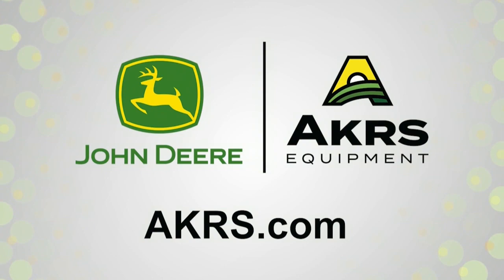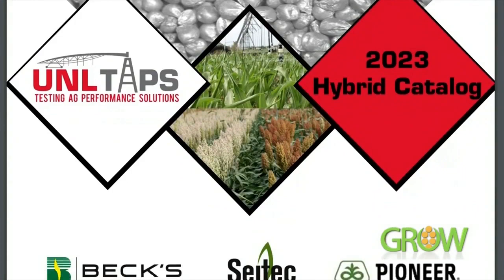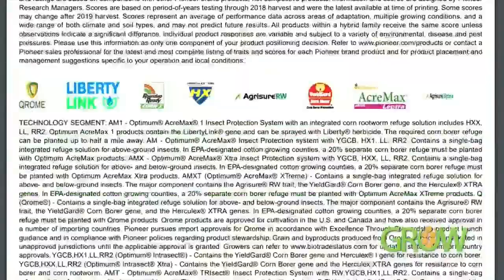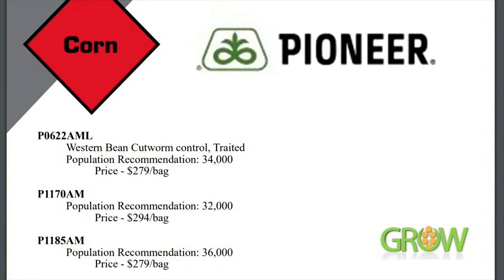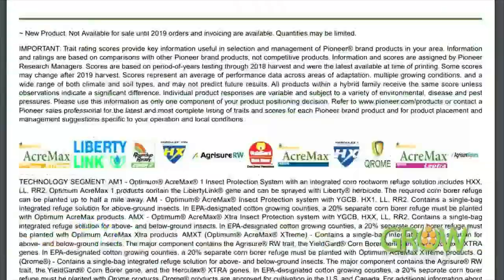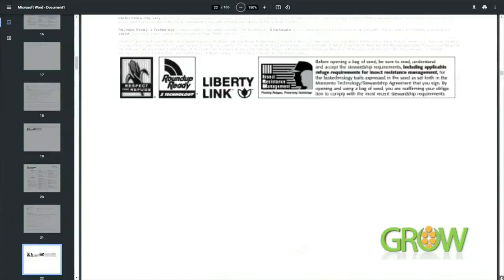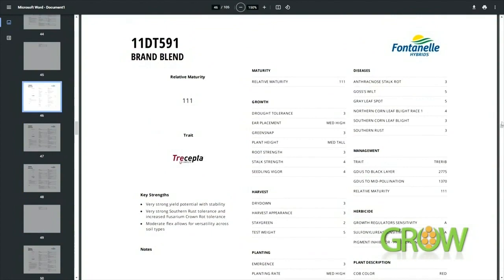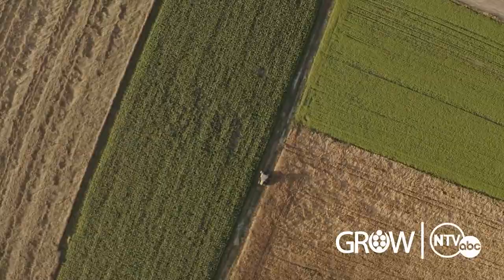Seed Selection - PART 1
Follow Steve White!

Follow NTV's Grow on Facebook and Twitter!